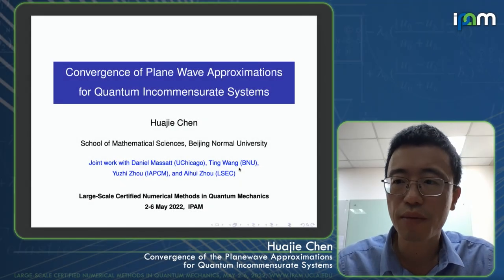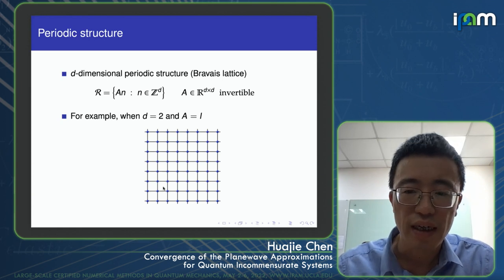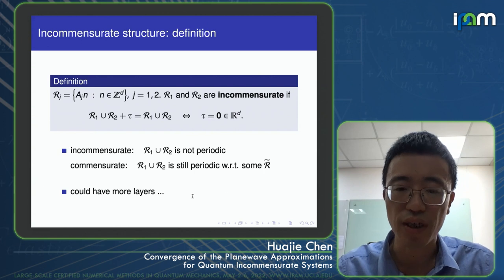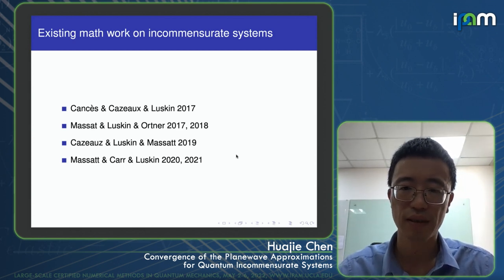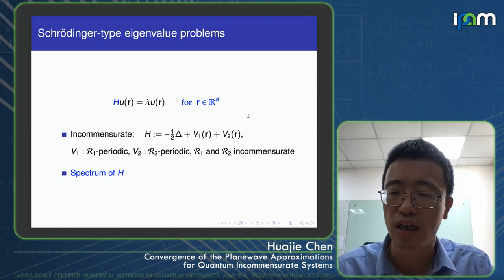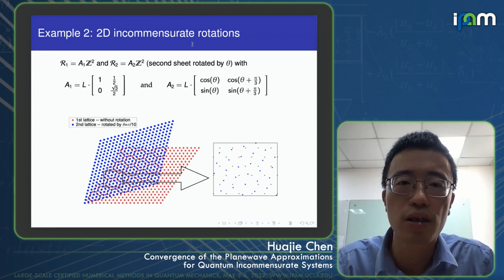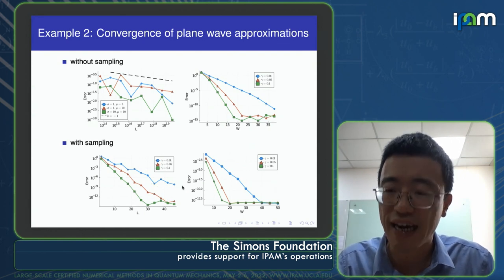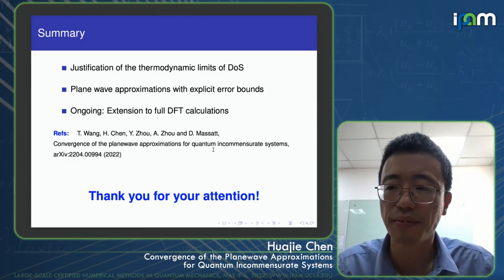Huajie Chen - Convergence of the Planewave Approximations for Quantum Incommensurate Systems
Recorded 04 May 2022. Huajie Chen of Beijing Normal University, School of Mathematical Sciences, presents "Convergence of the Planewave Approximations for Quantum Incommensurate Systems" at IPAM's Large-Scale Certified Numerical Methods in Quantum Mechanics Workshop.
Abstract: We study the numerical approximations of the spectrum distribution of Schrodinger operators for incommensurate systems. We provide rigorous analysis to characterize the quantitative of interests, i.e. the density of states, and develop numerical methods to approximate them based on planewave discretizations.
In particular, we (i) justify the thermodynamic limit of the density of states in the real space formulation; (ii) propose a planewave approximation for the problem with some novel energy cutoffs specified for incommensurate systems, and provide a convergence analysis and error estimates with respect to the cutoffs; (iii) design an efficient algorithm to evaluate the density of states by sampling the reciprocal space. We present numerical simulations of some typical incommensurate systems to support the reliability and efficiency of our numerical algorithms.